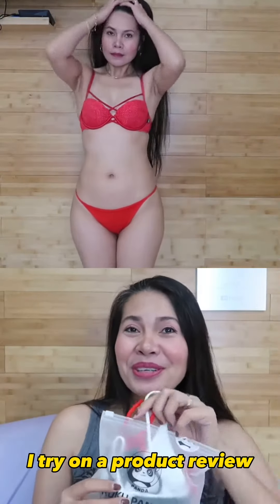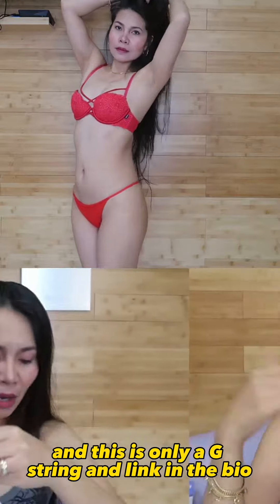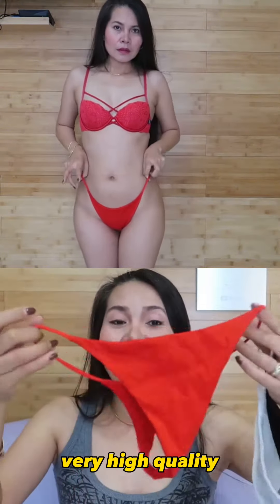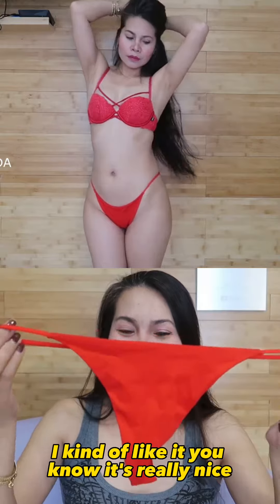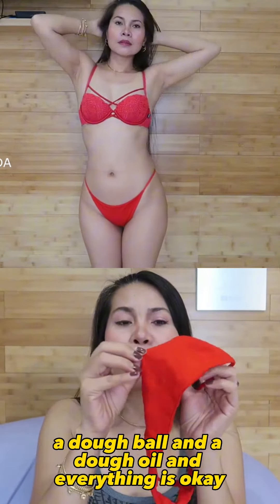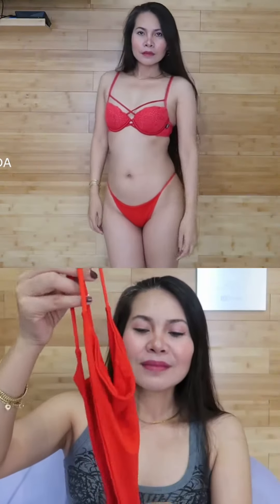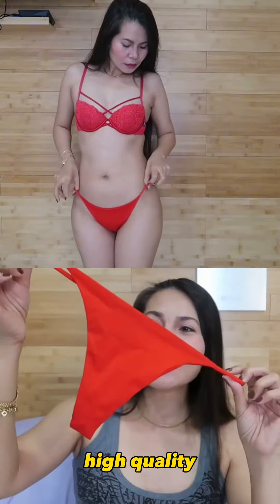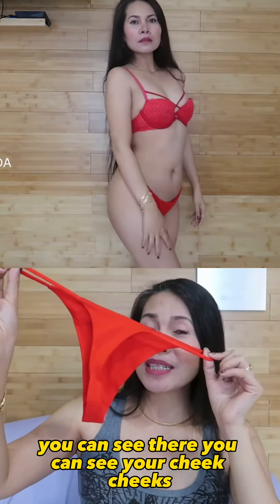Try on haul string thong by Judith from KUKU PANDA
Kuku-panda.com